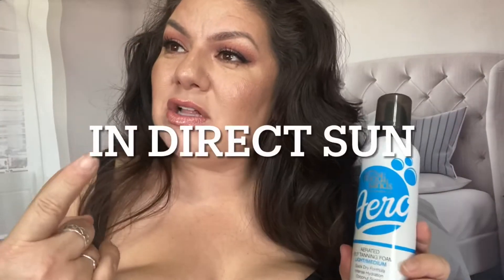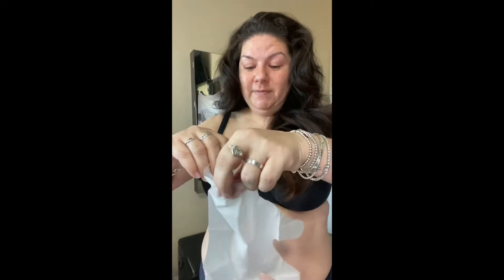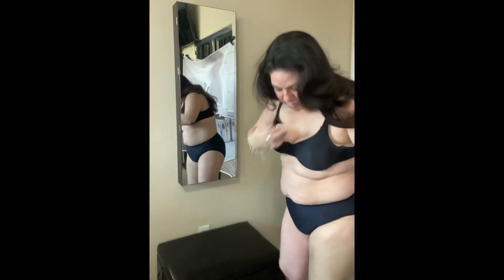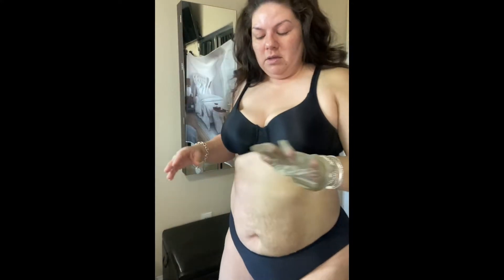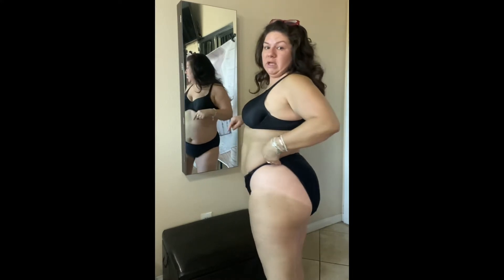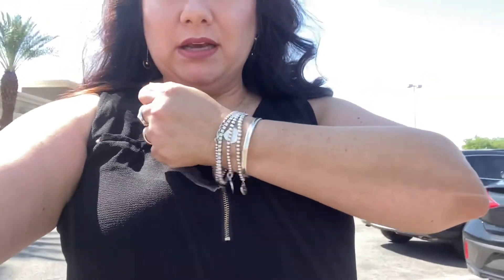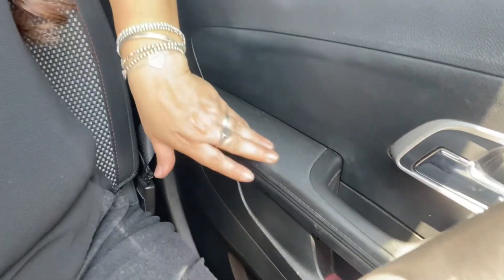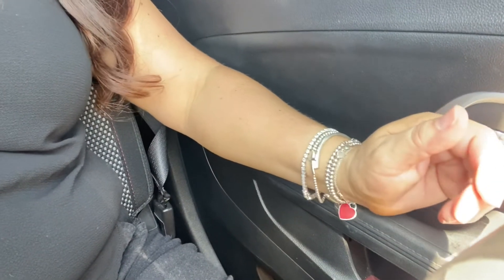Best Natural Looking Self Tanner on Amazon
* Bondi Sands Aero Liquid Gold Self Tanning Foam | Lightweight + Quick Dry Aerosol Formula Gives Skin a Long-Lasting Golden Tan | 7.61 Oz/225 mL
* by Bondi Sands
Light to Medium

Ultra Dark

Tanning Mitt for Spread

AWESOME DEALS⬇️
Facebook Beauty Groups:

Use code:
Christina-FQPKQQNL
at checkout